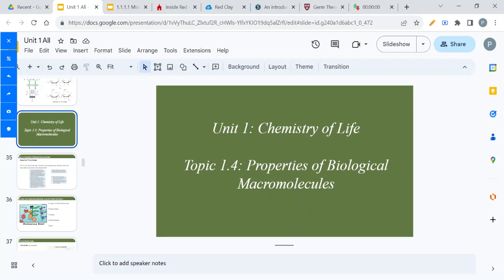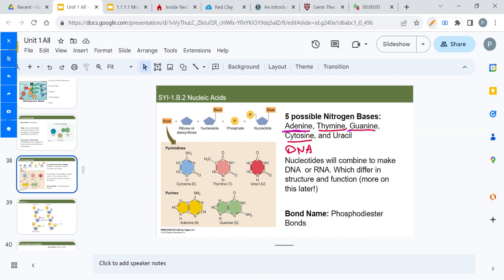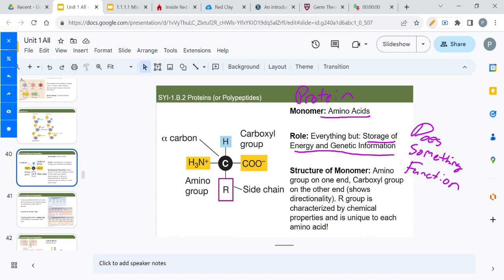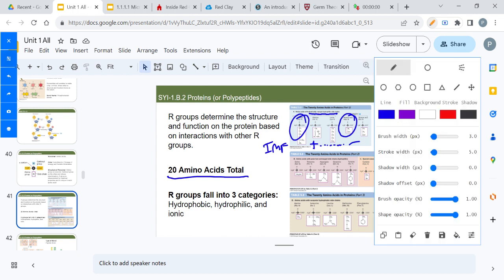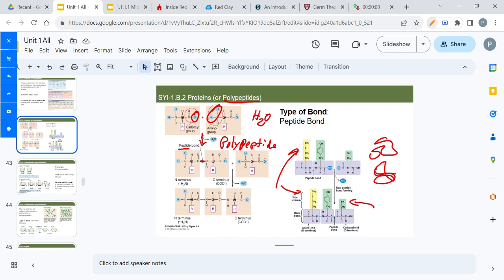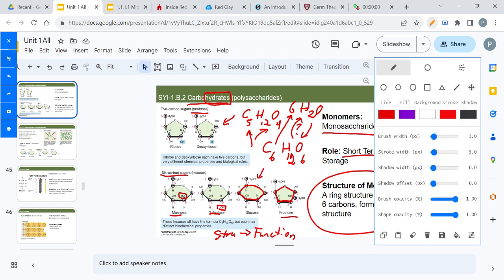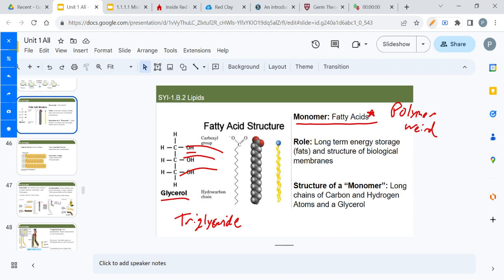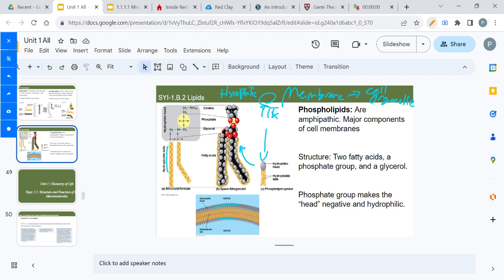1.4 Introduction to biological macromolecules